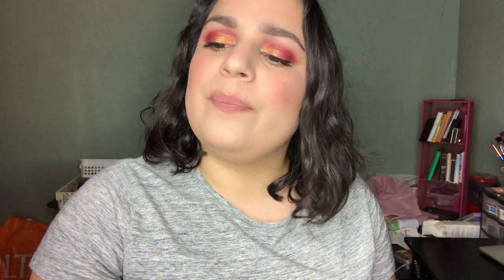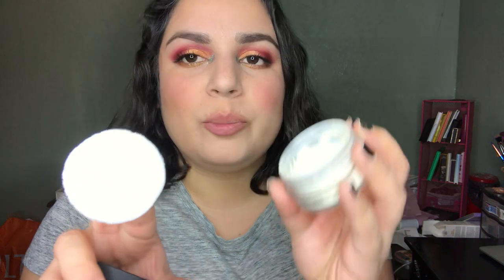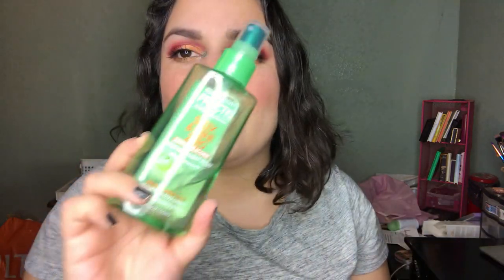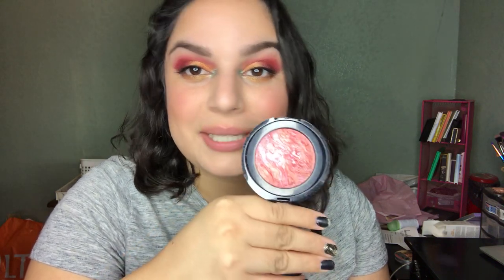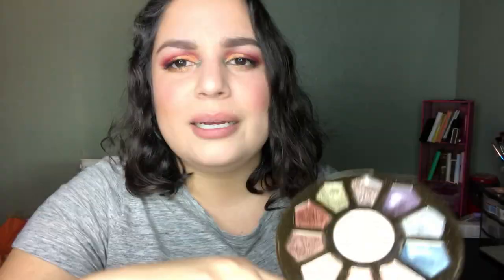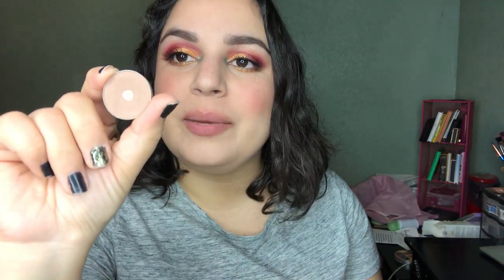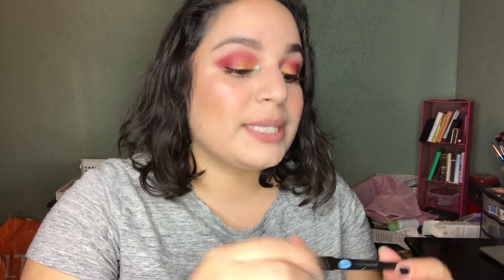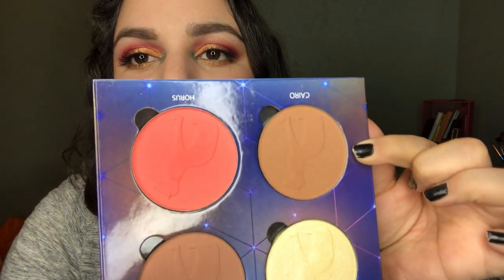19 in 2019: INTRO!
Hi everyone! I can't believe it's that time, but here is my 19 in 2019 project pan intro! This will be my first year doing a how many products for the year. I'm super excited and can't wait to see the progress I make. wish me luck!
Products:
1. CP Wattles
2. Aloette Face Paint Lip and Cheek tiny
3. Benefit Hoola Lite
4. Garnier Fructis frizz spray
5. IT Cosmetics Bye Bye Pores loose setting powder
6. tarte Ready, Set, Radiant mist
7. Garnier SkinActive Balancing Facial Mist
8. Laura Gelled Tropic Hues blush
9. CP Wisp
10. Kardashian blow dry cream
11. tarte Pixie shadow
12. Adept Cosmetics Cairo Bronzer
13. Jonteblu Spice Lip Liner
14. Covergirl Clean Invisible concealer
15. Love Beauty and Planet dry shampoo
16. Butter London nail polish in Ruby Murray
17. MUG Barcelona Beach shadow
18. theBalm Mary Dewmanizer Liquid glow
19. Gerard Cosmetics 1995 Lipstick

Makeup details:
Juvias Place the Nubian Palette, ABH Venetian Red, Sparrow Cosmetics Alien Glitter and Lonely Hearts Club Blush